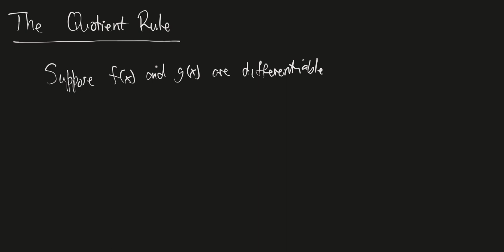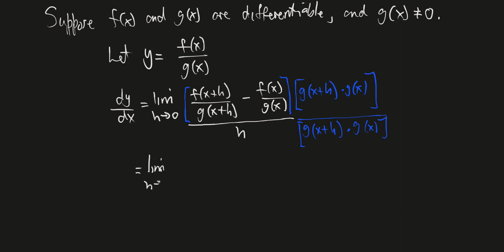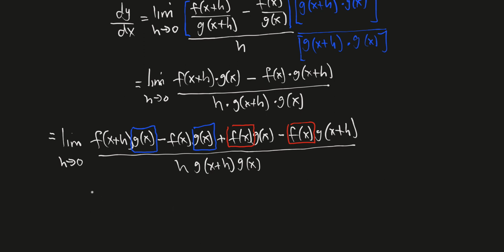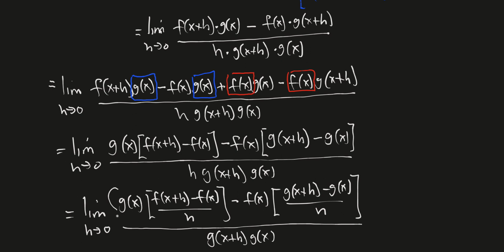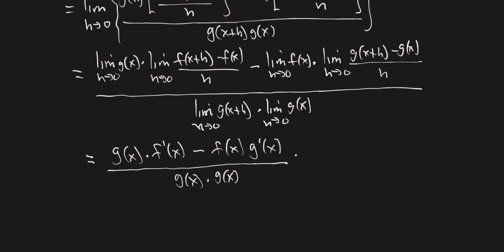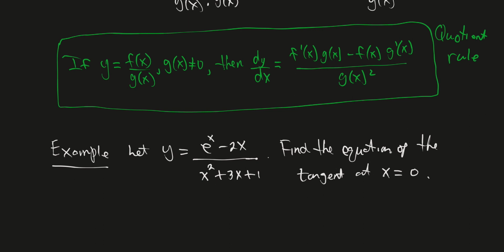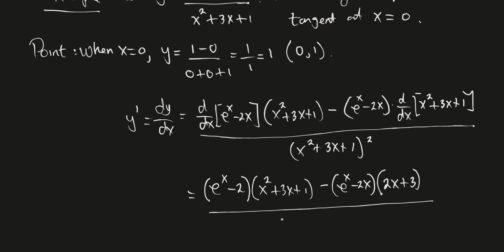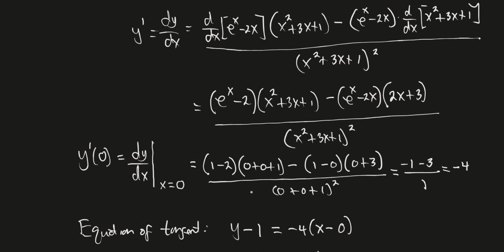28 The Quotient Rule